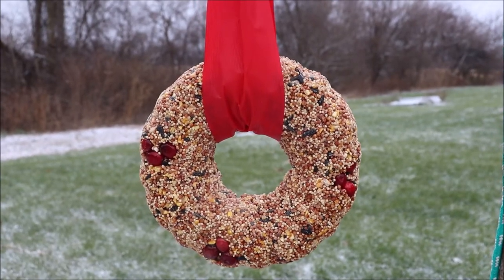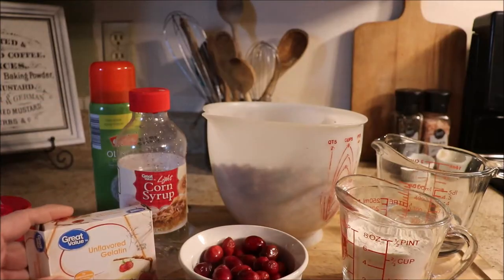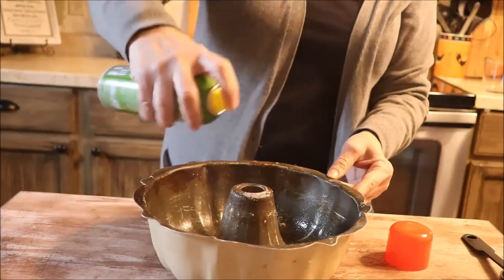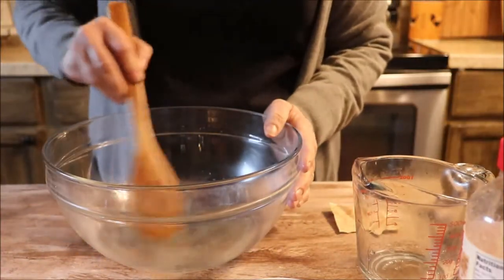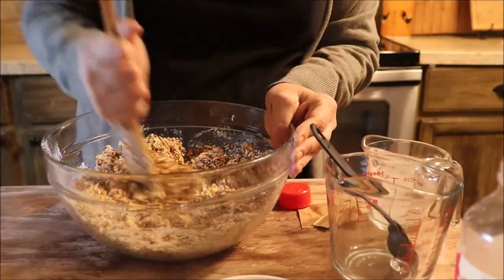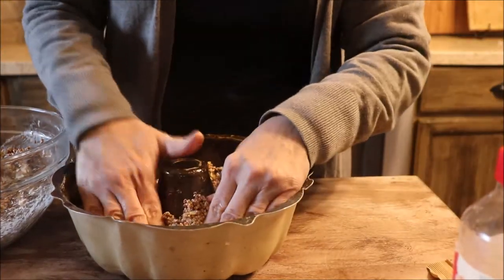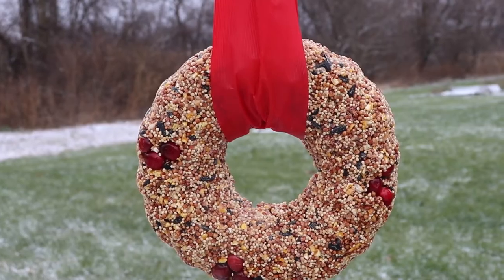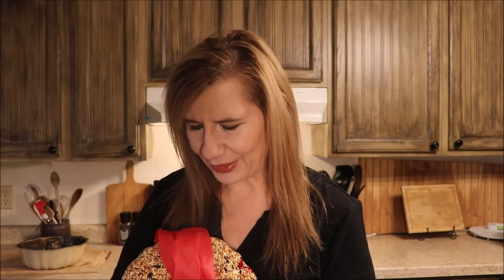DIY Birdseed Wreath ~ Feeding the birds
I like to feed my fine feathered friends. This is a fun diy that can include the kids and be modified to fit the feeding needs of the birds that live in your neck of the woods. This is also a good diy snack block for chickens.  Follow along and create your own DIY birdseed wreath.